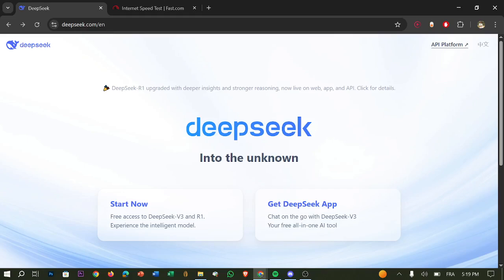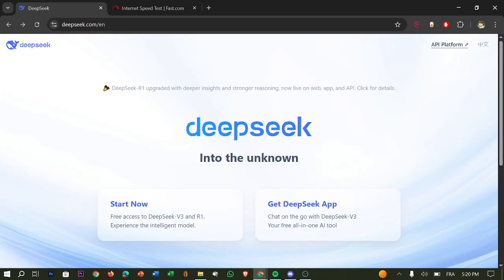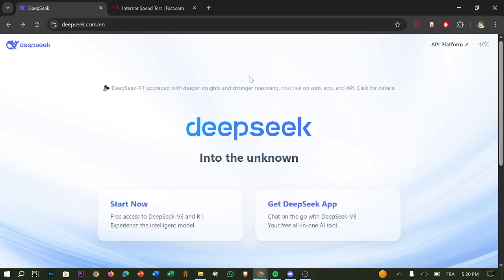How To Fix Rate Limit Exceeded In DeepSeek 2025! Tutorial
Today we talk about fix rate limit exceeded in deepseek,artificial intelligence,rate limit exceeded in deepseek